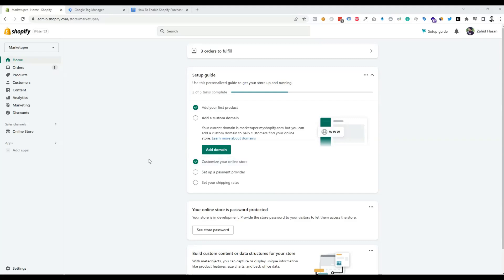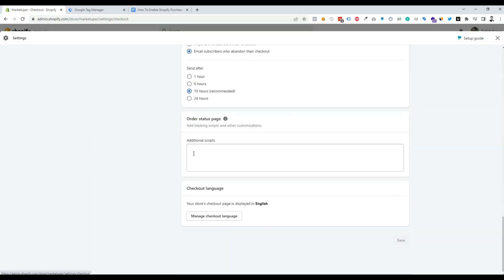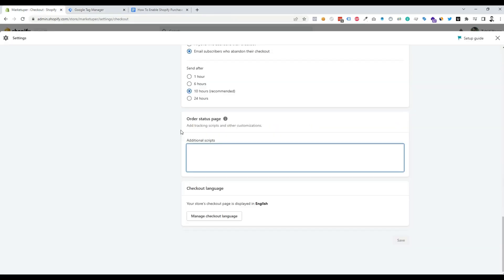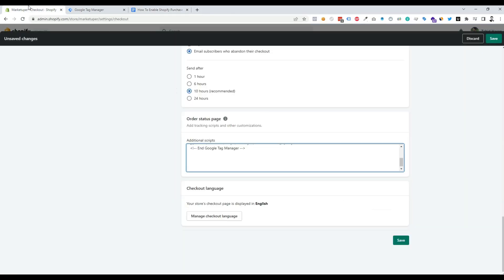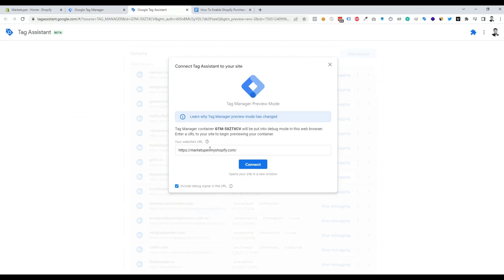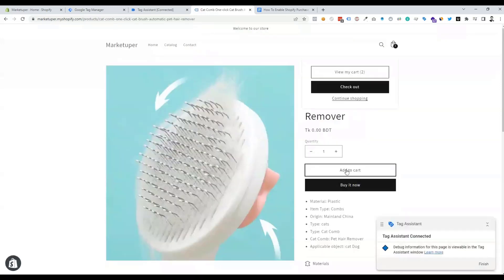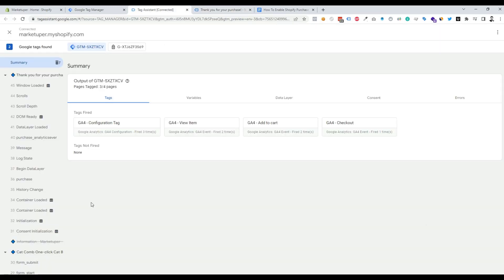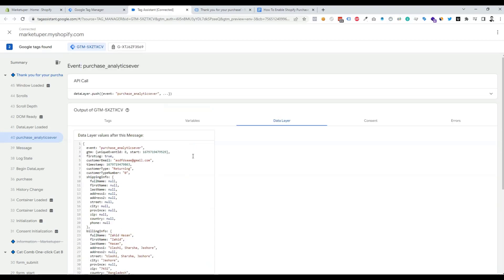How to Enable Shopify Purchase Data Layer Free with Google Tag Manager - AnalyticsEver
In this video, I will show you how to enable the Shopify Purchase Data Layer to track valuable customer data related to purchases on your Shopify store. With just a few simple steps, you'll be able to capture purchase data using Google Tag Manager.